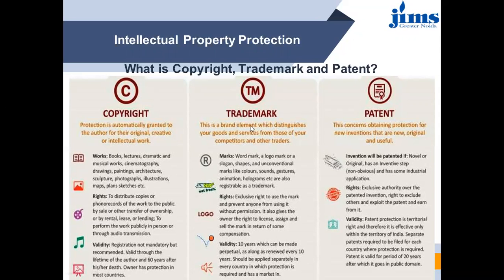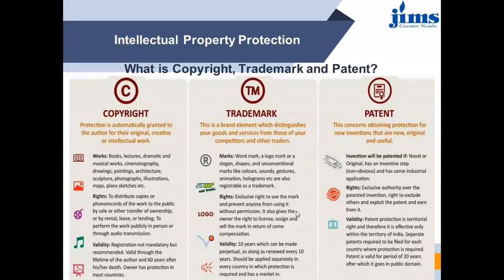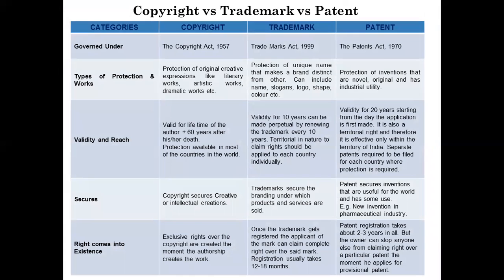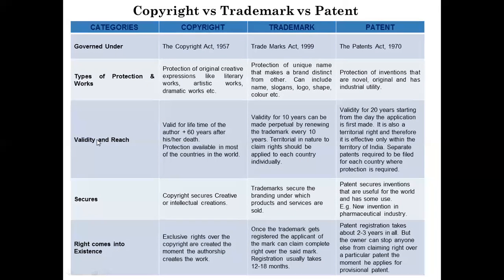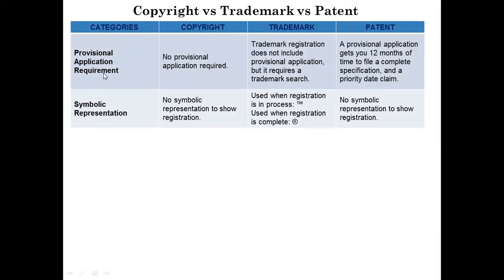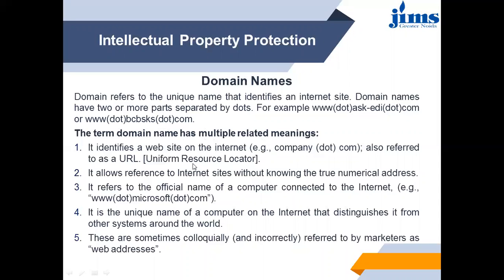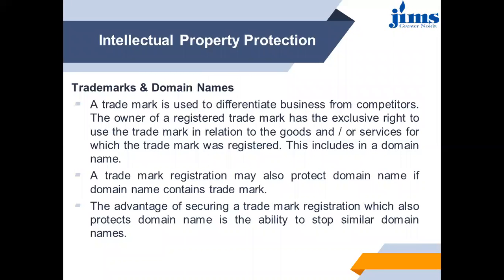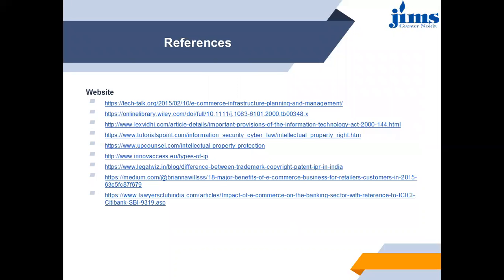Lecture 27 Intellectual Property Protection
Copyrights, Patents, Trademarks & Domain Names